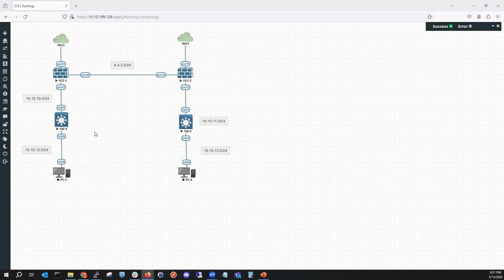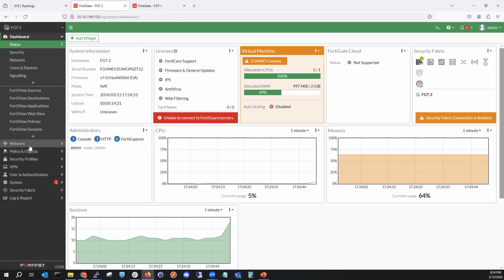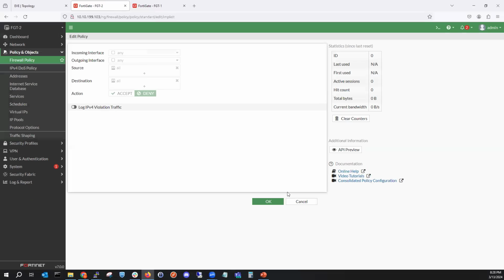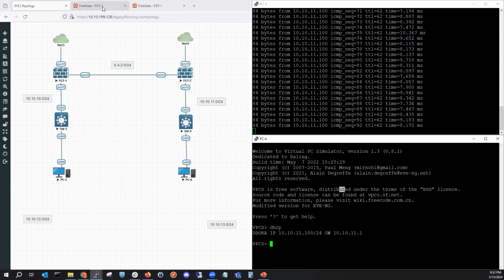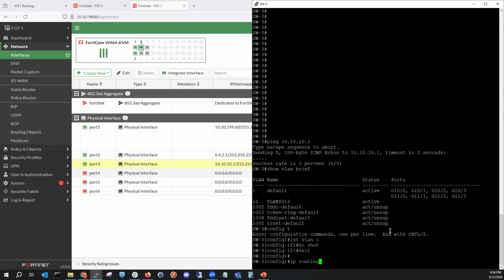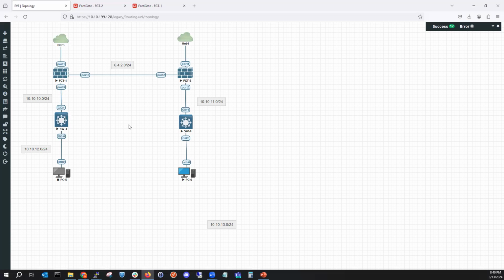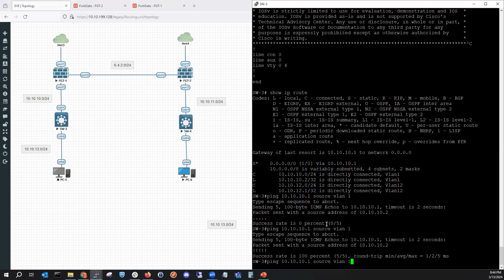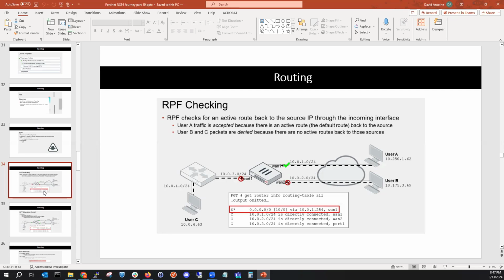Fortinet NSE4 Journey - LAB FUN DAY - Routing - Reverse Path Fowarding -Part 7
In this session, we are covering "Routing: RPF" (Reverse Path Fowarding) in the Fortigate